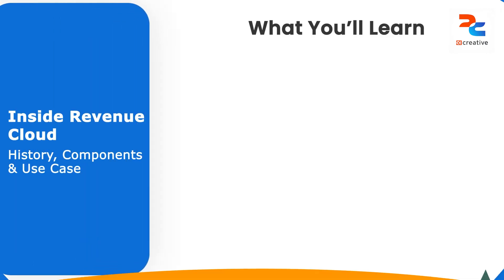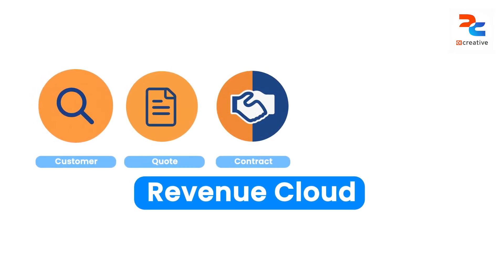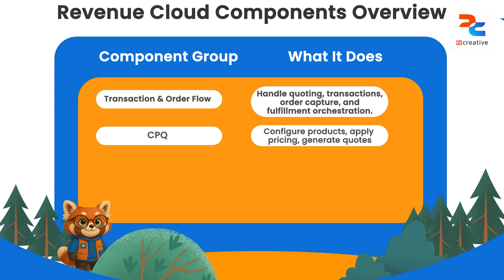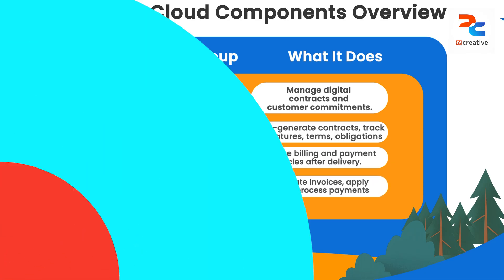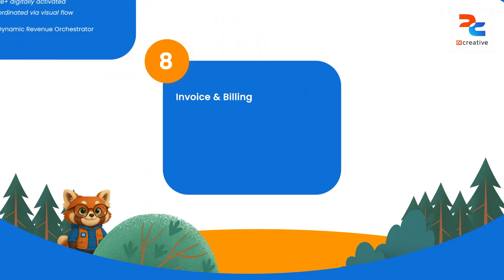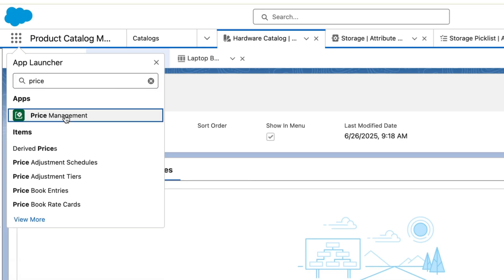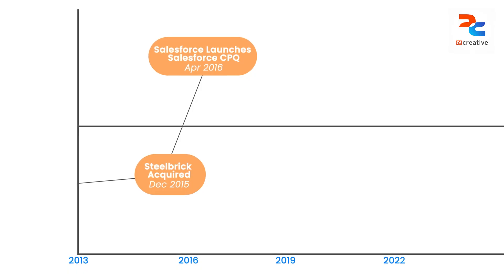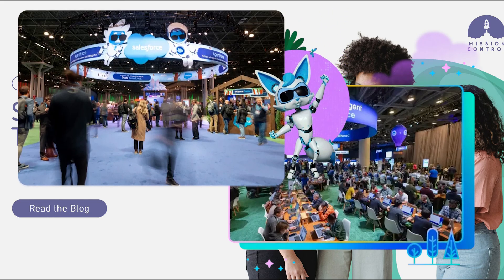What is Salesforce Revenue Cloud Advanced (RCA)?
In this in-depth tutorial, we explain Salesforce Revenue Cloud Advanced (RCA) — a next-level solution that helps businesses streamline the entire revenue lifecycle, from quote to cash. Whether you're a Salesforce beginner, consultant, or RevOps pro, this video walks you through:

What RCA is and who it’s for
A real-world client journey example
Simple & technical explanations of RCA
Key components: CPQ, Billing, Contracts, and more
Dynamic sales flow + in-platform demo
History and evolution of Revenue Cloud

Perfect for understanding how RCA fits into enterprise sales, automation, and digital transformation.

0:00 Introduction
0:10 What is Salesforce Revenue Cloud Advanced (RCA)?
0:38 Example of whole journey of client
1:14 Summary in Lemon Terms
1:25 Summary in Technical Terms
1:55 Revenue Cloud Components Overview
3:26 Dynamic Sales Flow Easy Explanation
5:36 Example in Salesforce System
7:35 History of Salesforce Revenue Cloud
9:11 Final Remarks